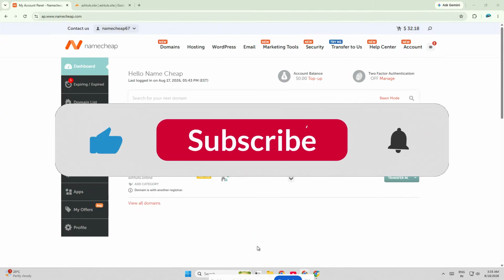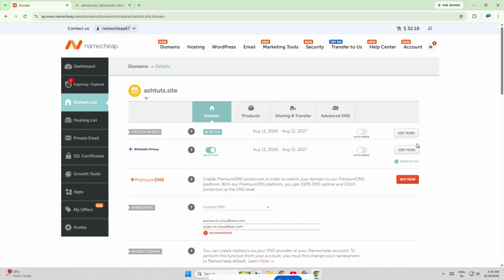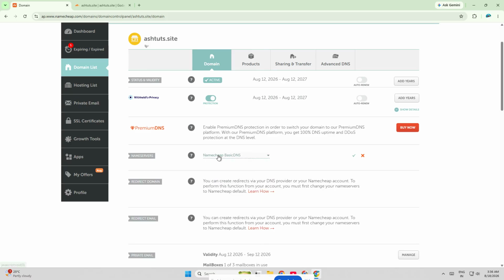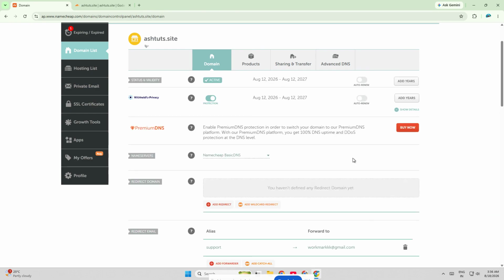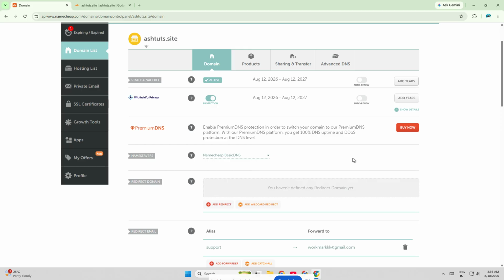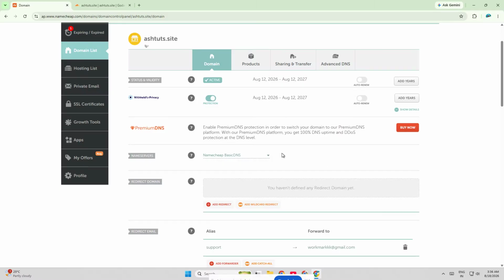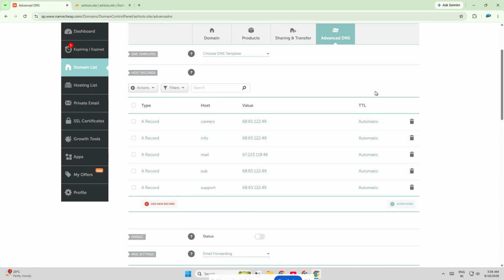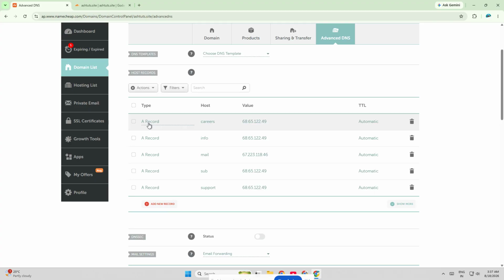How To Reset Namecheap Domain Back To Default Settings (Easy Guide)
Learn how to reset your Namecheap domain back to default settings using Namecheap BasicDNS. This step-by-step tutorial also shows where to find Advanced DNS to recreate A, CNAME, MX, and TXT records after the reset.

🕚Timestamps:
0:00 Introduction
0:18 Log In To Namecheap
0:31 Open Domain List And Manage Your Domain
0:49 Set Nameservers To Namecheap BasicDNS
1:12 Save Changes With The Green Checkmark
1:25 Default Namecheap Nameservers Explained
1:38 Recreate DNS Records In Advanced DNS
2:08 Final Check And Wrap-Up

✍️What You'll Learn In This Video:
• How To Reset A Namecheap Domain To Default Nameservers
• How To Select Namecheap BasicDNS
• How To Save Nameserver Changes Correctly
• How To Find Namecheap Default DNS Servers
• How To Add A, CNAME, MX, And TXT Records In Advanced DNS
• How To Restore Domain DNS Settings After A Reset

💡Pro Tips:
• Double-check the domain before changing nameservers so you update the correct one.
• Expect DNS changes to take time to propagate after saving.
• If your email stops working, review MX and TXT records first.
• Keep a backup of your old DNS settings before making changes.
• Use Advanced DNS to rebuild only the records your website or email actually needs.

Namecheap, Namecheap DNS, Namecheap BasicDNS, reset Namecheap domain, default nameservers, change nameservers, domain list, advanced DNS, A record, CNAME record, MX record, TXT record, domain settings, DNS tutorial, web hosting, domain management